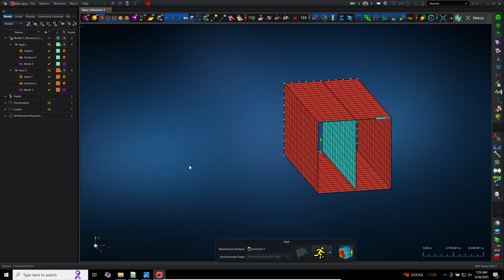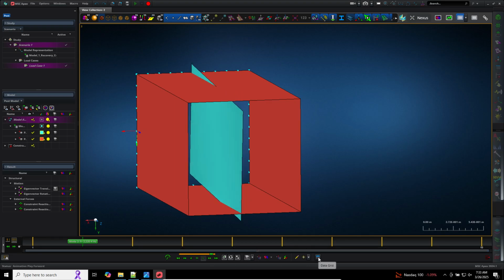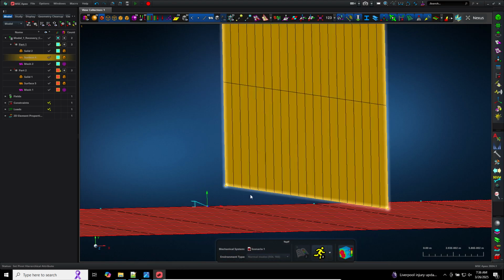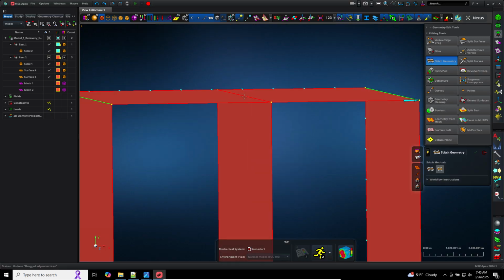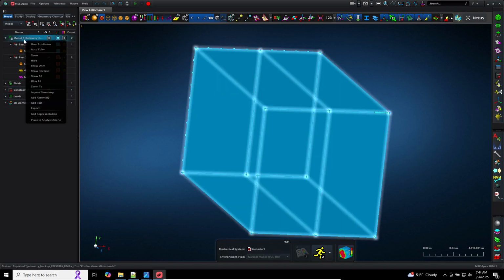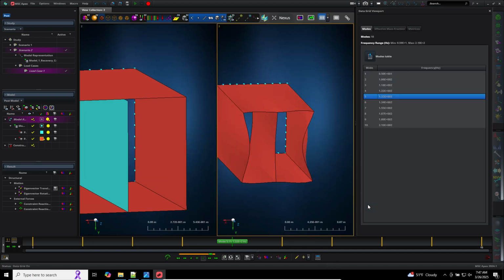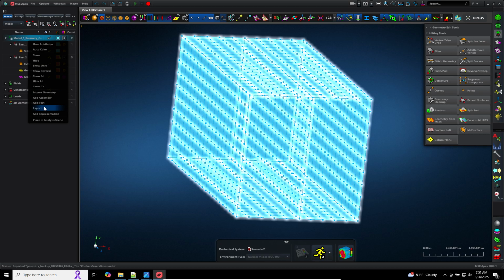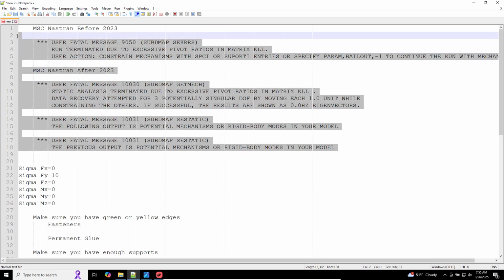Simple Fix to USER FATAL MESSAGE 9050, 10030, 10031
This video details a simple way to fix the following errors when working with Nastran.

    MSC Nastran Before 2023

     *** USER FATAL MESSAGE 9050 (SUBDMAP SEKRRS)
         RUN TERMINATED DUE TO EXCESSIVE PIVOT RATIOS IN MATRIX KLL.
         USER ACTION: CONSTRAIN MECHANISMS WITH SPCI OR SUPORTI ENTRIES OR SPECIFY PARAM,BAILOUT,-1 TO CONTINUE THE RUN WITH MECHANISMS.

    MSC Nastran After 2023

     *** USER FATAL MESSAGE 10030 (SUBDMAP GETMECH)
         STATIC ANALYSIS TERMINATED DUE TO EXCESSIVE PIVOT RATIOS IN MATRIX KLL .
         DATA RECOVERY ATTEMPTED FOR 3 POTENTIALLY SINGULAR DOF BY MOVING EACH 1.0 UNIT WHILE
         CONSTRAINING THE OTHERS. IF SUCCESSFUL, THE RESULTS ARE SHOWN AS 0.0HZ EIGENVECTORS.

     *** USER FATAL MESSAGE 10031 (SUBDMAP SESTATIC)
         THE FOLLOWING OUTPUT IS POTENTIAL MECHANISMS OR RIGID-BODY MODES IN YOUR MODEL

         THE PREVIOUS OUTPUT IS POTENTIAL MECHANISMS OR RIGID-BODY MODES IN YOUR MODEL

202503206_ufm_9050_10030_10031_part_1